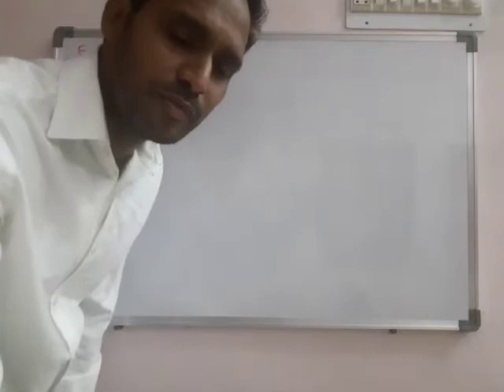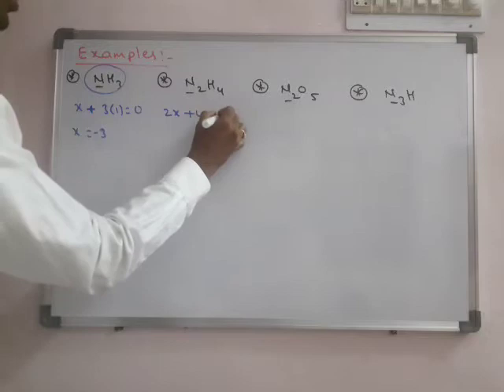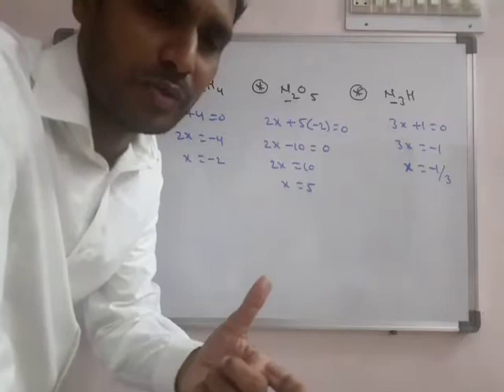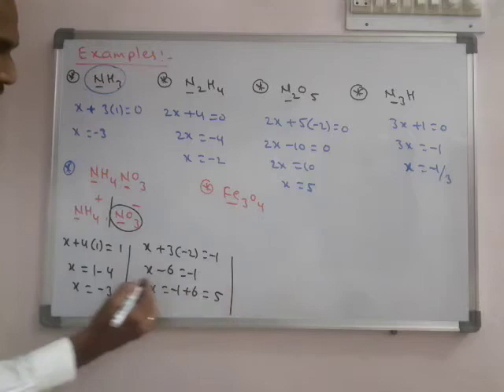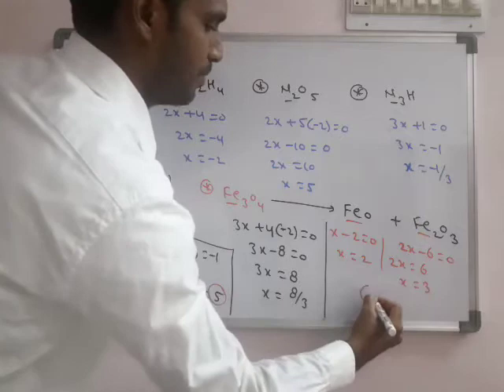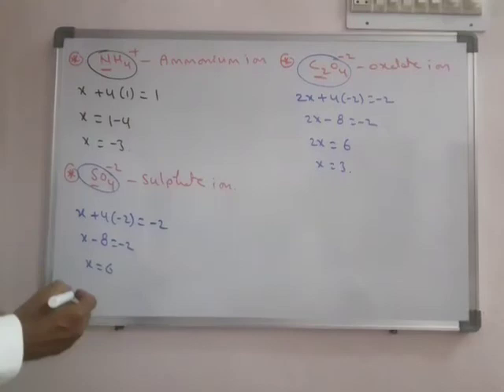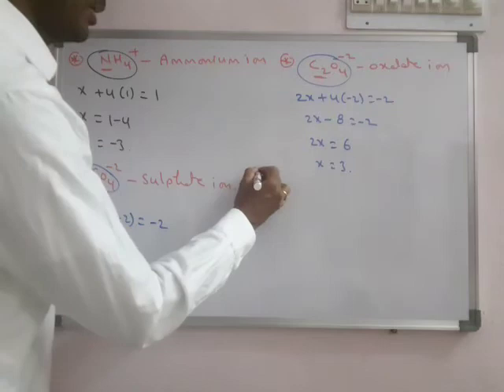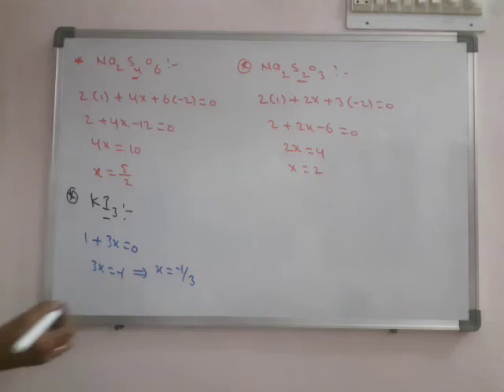Oxidation number and state-2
Redox reactions